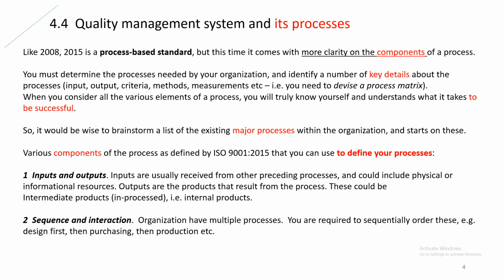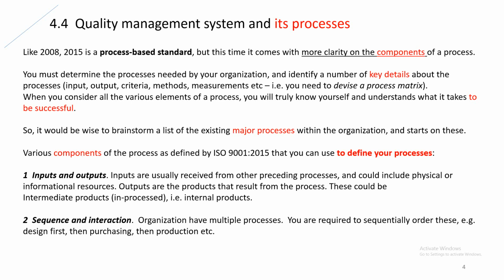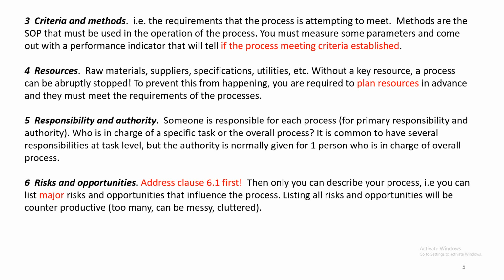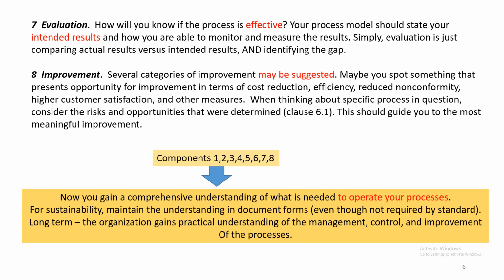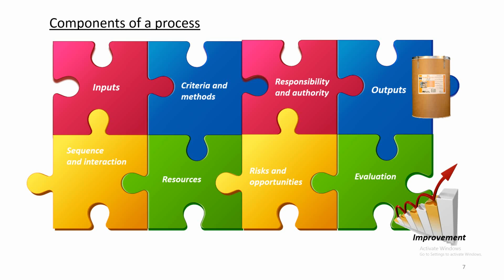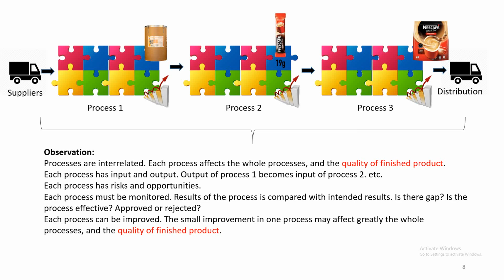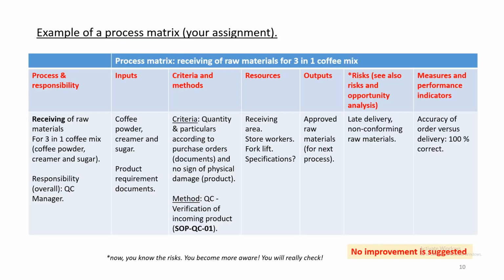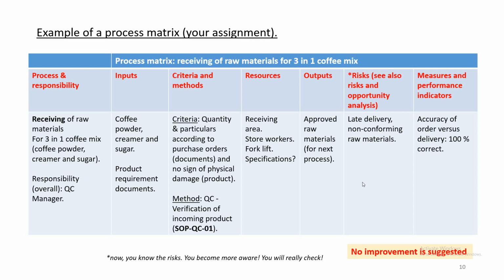Process & its components IMK 316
Learn basic components of a process, and how to devise process matrix